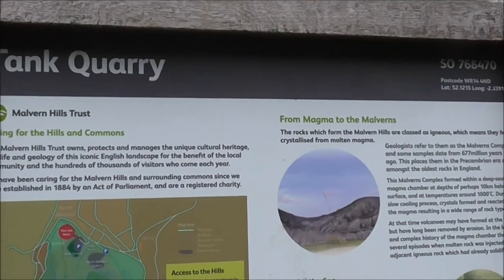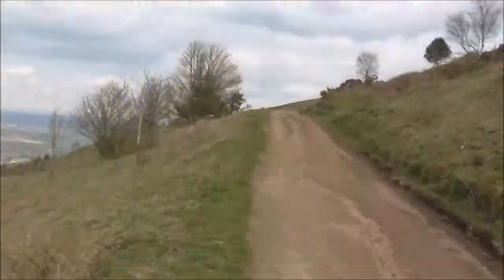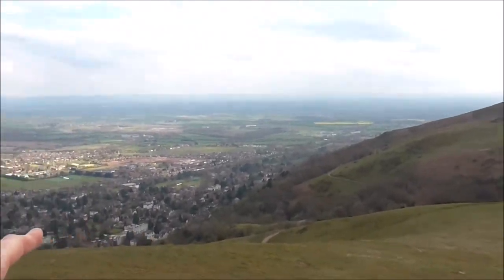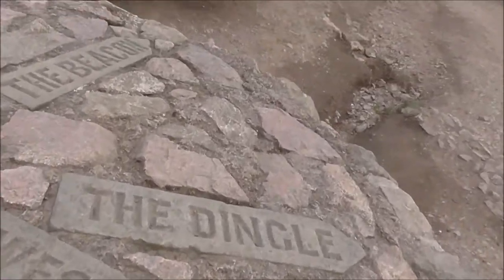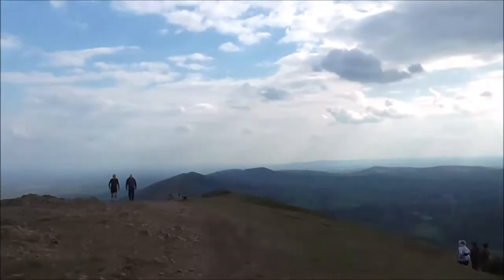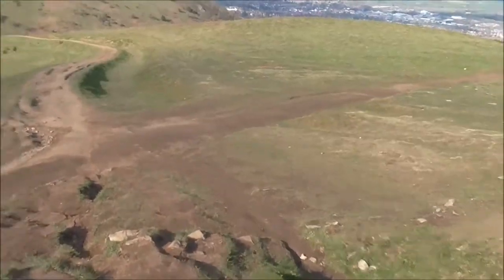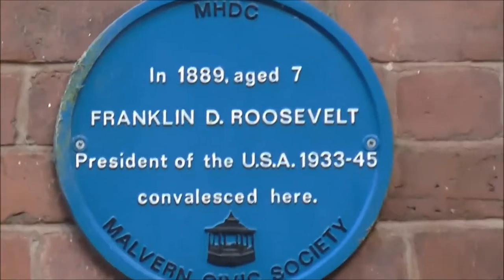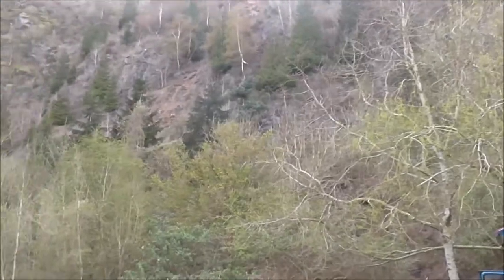The Malvern Hills 14/04/2021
My 1st visit to climbing the Malvern Hills, I lived in Shropshire from 2006-09 but never had the chance to do these hills. I had been in Malvern before and admired its beauty.So glad I did these hills on my trip. Really is a true place of beauty with outstanding views. malvernhills # worcestershire